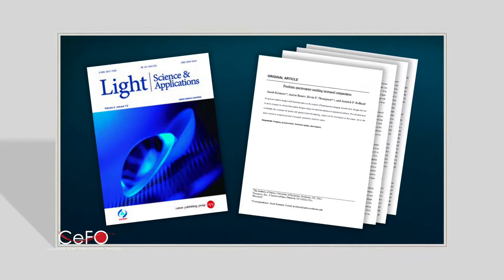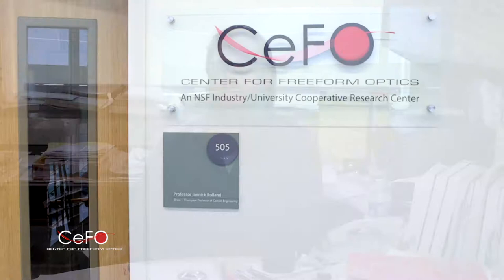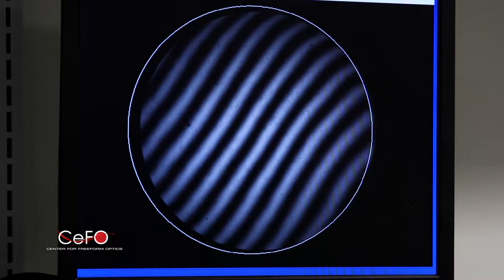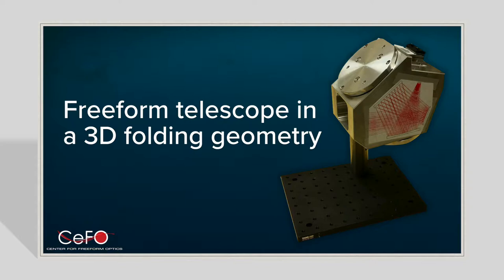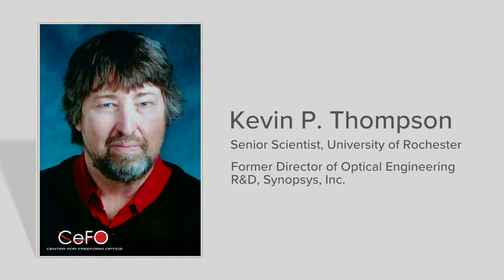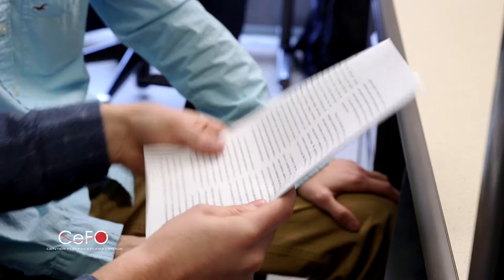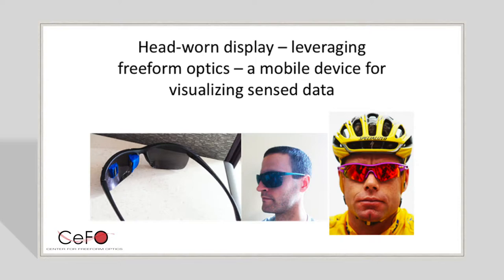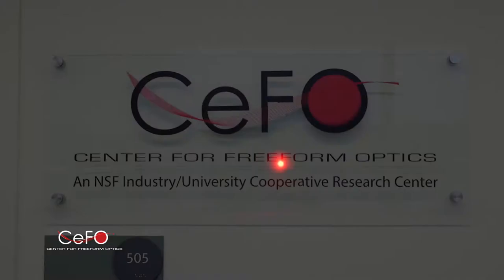Spotlight on CeFO: Freeform Spectrometer Design Innovation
CeFO presents this up-close look at a new spectrometer design that is 5X more compact in volume. The design is featured in a paper by University of Rochester graduate student Jacob Reimers et al. The publication will appear in Light: Science and Applications, a Nature journal. The video features interviews with Jacob Reimers and Jannick Rolland with a special tribute to Kevin P. Thompson for his contribution to this innovative research.